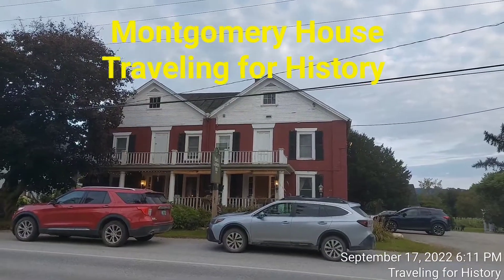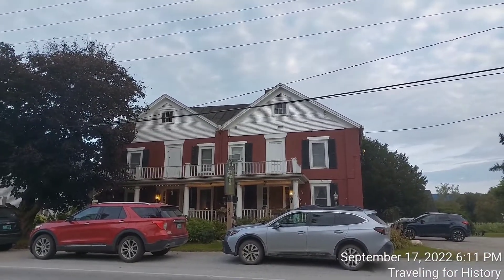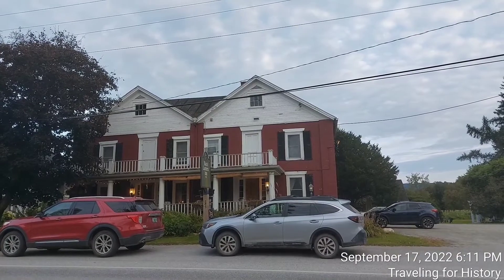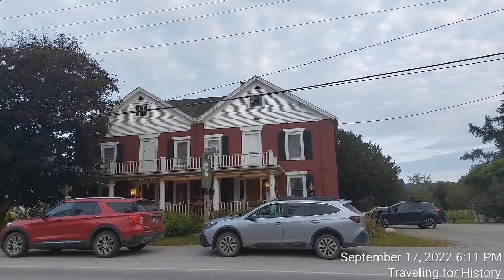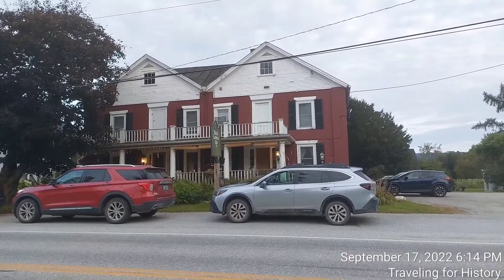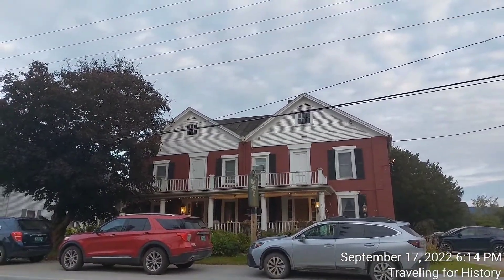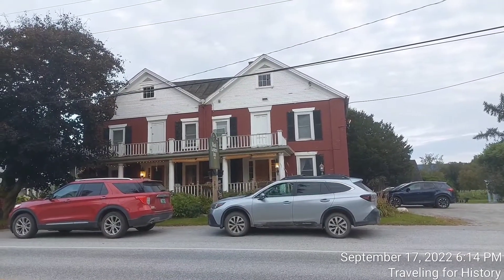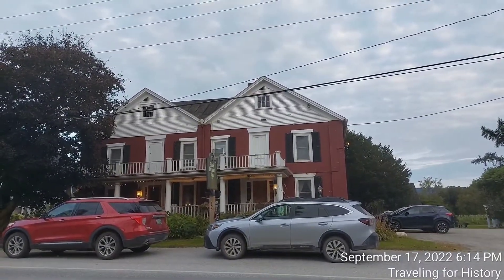Montgomery House: Built in 1803!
"The Montgomery House is a historic travel accommodation on Vermont Route 118 in the center of Montgomery, Vermont. Built in 1803, it is one of the town's oldest buildings, and it served for many years as a social and civic center in the small community. It was listed on the National Register of Historic Places in 1992.[1]...